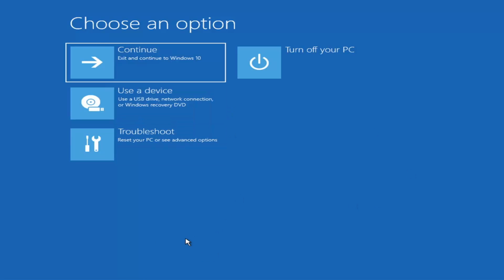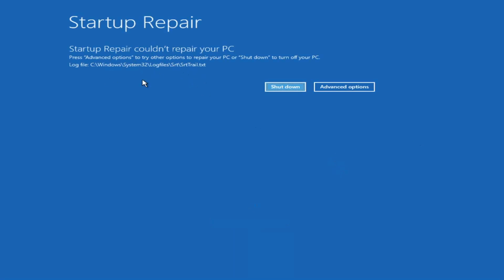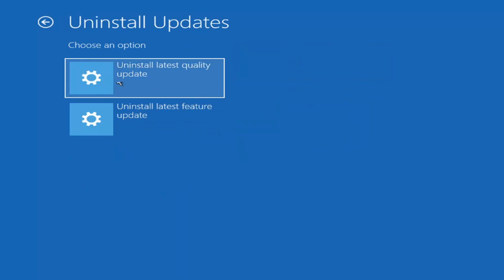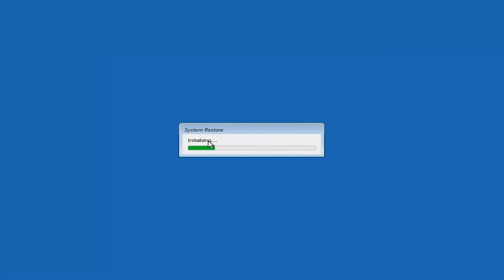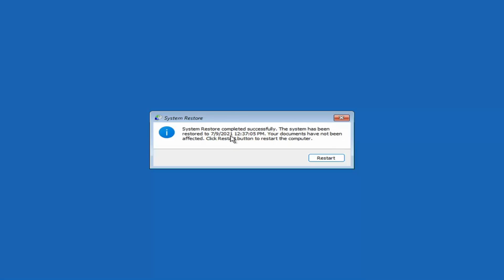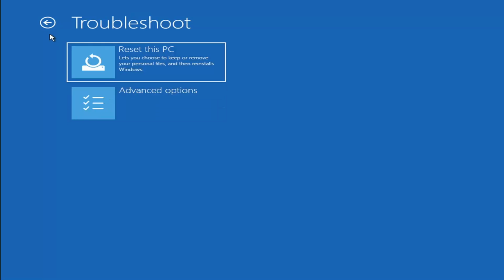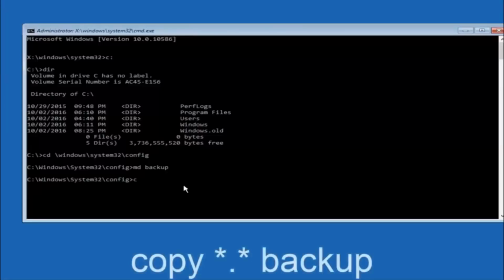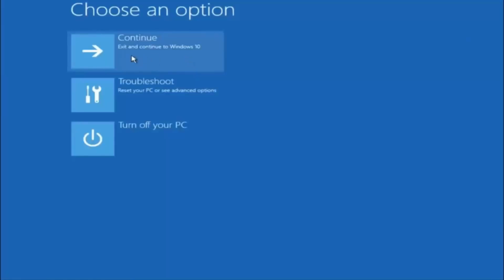Windows 11 Black Screen Faulty Hardware Corrupted Page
black Screen of Death errors are probably one of the most serious errors that you can encounter on Windows 11.

black Screen of Death, also known as a BSOD, surely is a nightmare for everyone. Each and every one of us has seen a black screen of death during our time of using Windows. Even though the BSOD is the same thing, i.e. you see a black screen and your restarts, these BSODs come with a wide range of error messages that can help us get to the root of the error. One of these error messages that you will see on the black Screen of Death is the Faulty Hardware Corrupted Page. This error message will be shown on the bottom right corner of the screen. Of course, just like any other BSOD, it can happen at any time or during a specific activity and it will restart your computer. However, a BSOD with a Faulty Hardware Corrupted Page error won’t do anything else other than an inconvenient black Screen of Death.

There can be many reasons for this BSOD with a Faulty Hardware Corrupted Page message. If the problem happened right after an update or upgrade to Windows 11 then it is highly likely that the issue is caused by either Microsoft’s end, which they will solve in an upcoming update, or because of incompatible drivers. Most of the BSODs are actually caused by incompatible drivers and if you recently upgraded to Windows 11 then the chances of having an incompatible driver is really high as well. This specific BSOD with a Faulty Hardware Corrupted Page message is generally caused by either a faulty driver or a faulty RAM.

They will restart your PC and disrupt your work, therefore today we’re going to show you how to fix FAULTY_HARDWARE_CORRUPTED_PAGE BSoD error.

A lot of users have reported the FAULTY_HARDWARE_CORRUPTED_PAGE error on Asus laptops, but Dell or HP devices have also been affected. The solutions below are efficient on all devices.

Additional error variations are MSDN bugcheck FAULTY_HARDWARE_CORRUPTED_PAGE and FAULTY_HARDWARE_CORRUPTED_PAGE PUBG. In the latter case, PlayerUnknown’s Battlegrounds PC game causes this error.